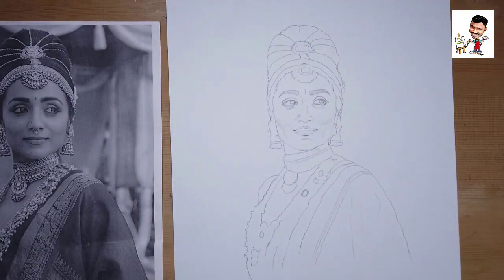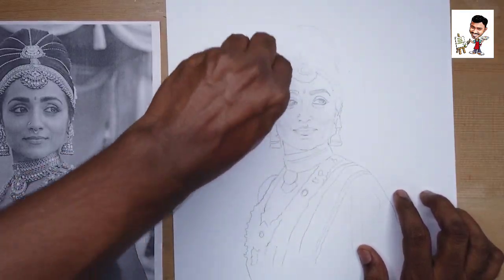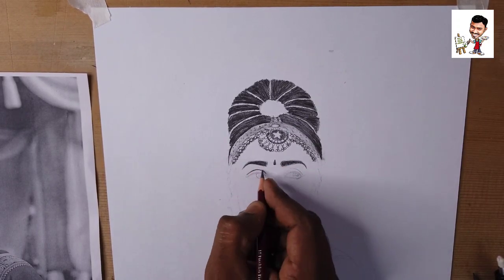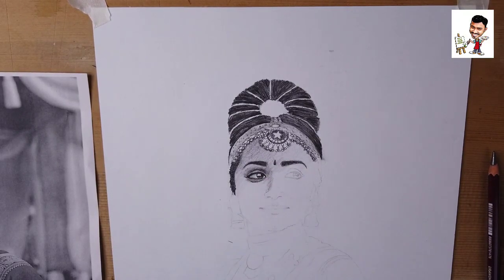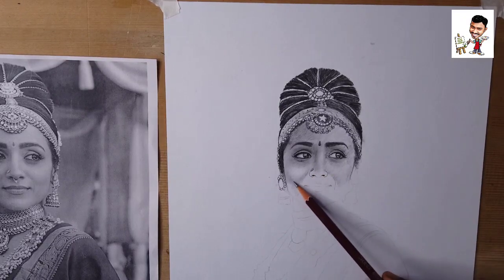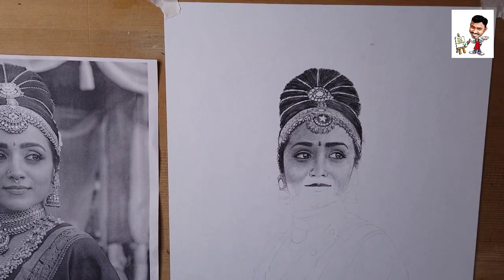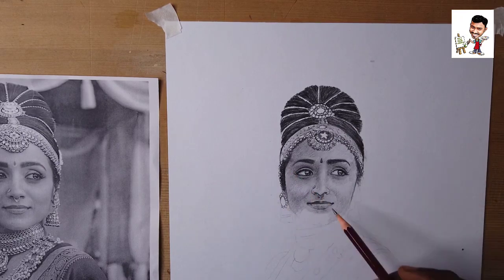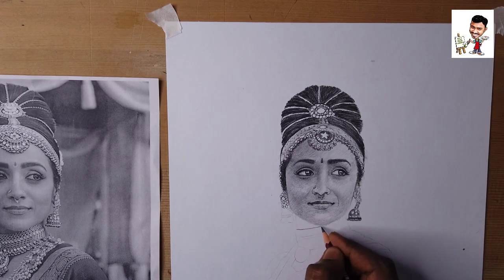pencil shading tutorial Malayalam /വരക്കാൻ പഠിക്കുന്നവർ കണ്ടിരിക്കേണ്ട വീഡിയോ